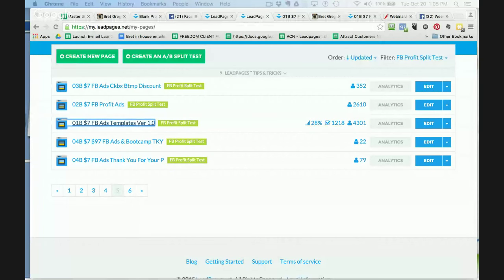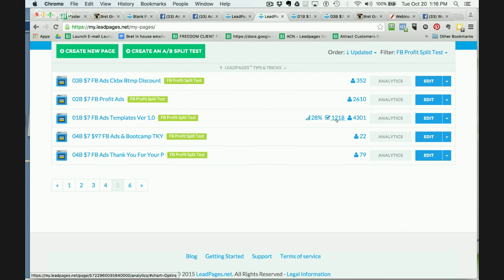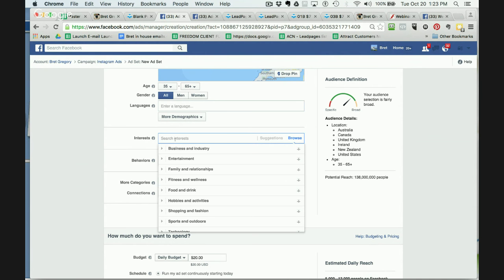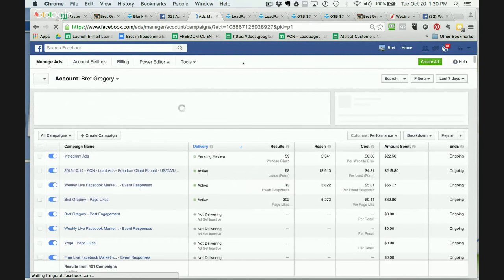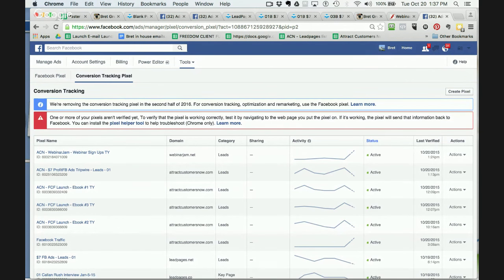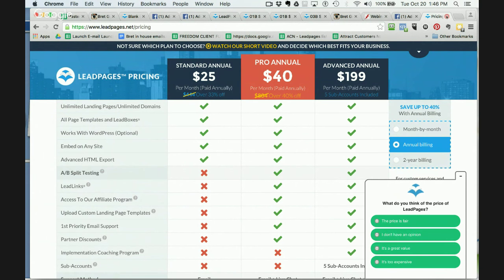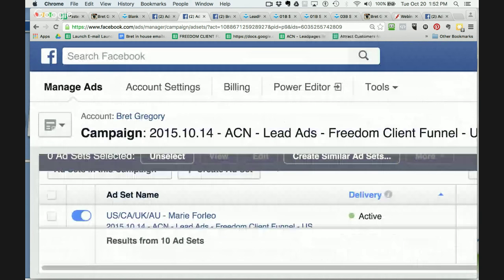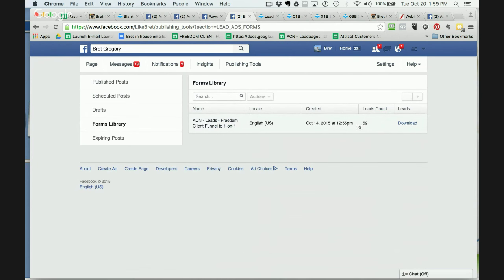6 Figure Facebook Marketing Class With Bret Gregory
6 Figure Facebook Marketing Class With Bret Gregory